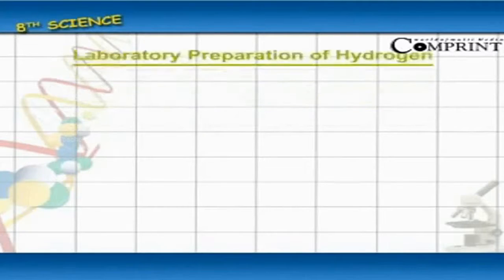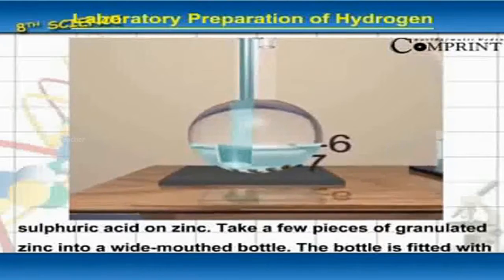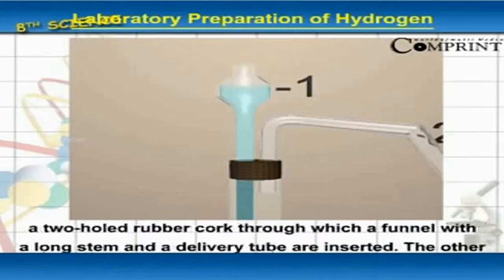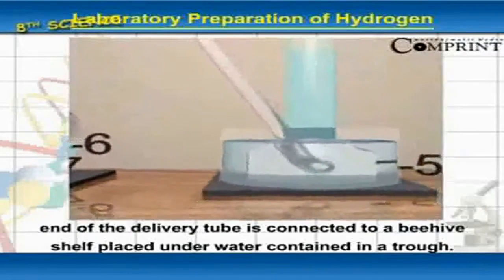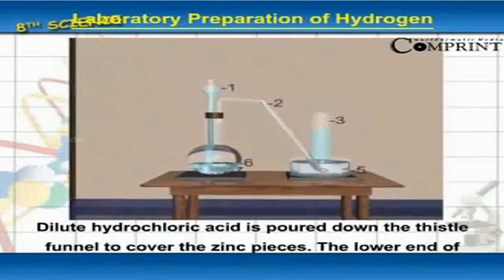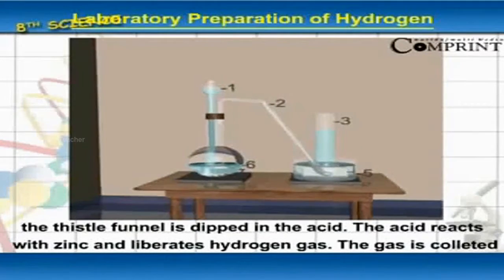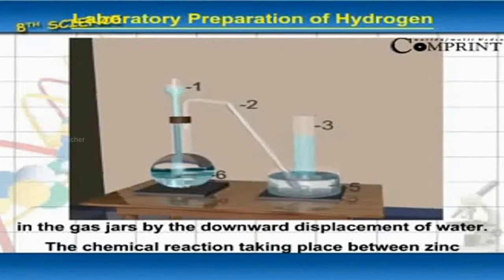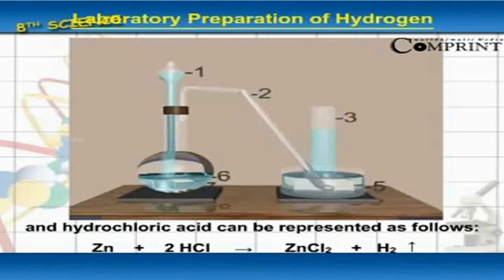Laboratory Preparation of Hydrogen | 8th Class Science | Digital Teacher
Laboratory Preparation of Hydrogen. 8th Class Science.  AP And Telangana State Syllabus Online by Digital Teacher.